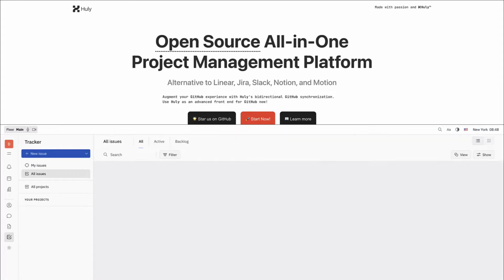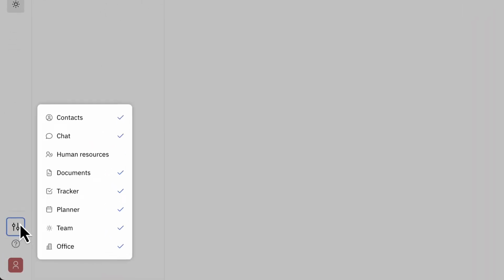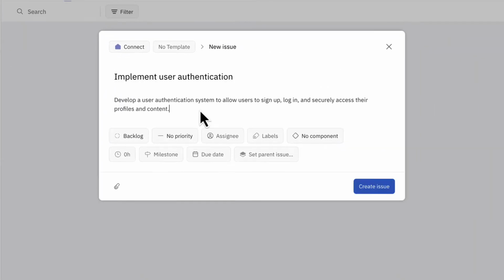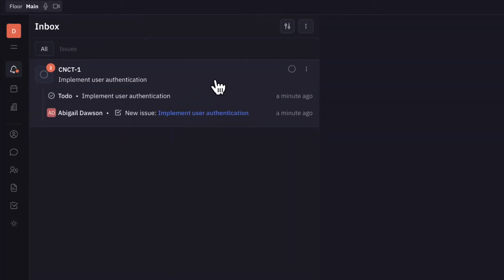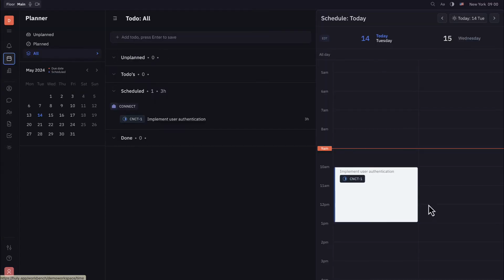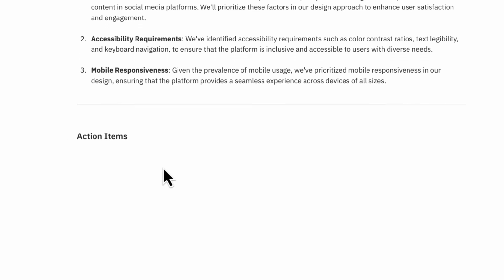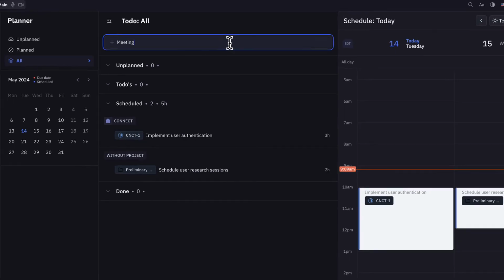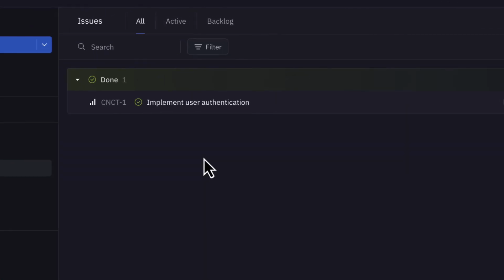How to get started with Huly | Huly Tutorials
Learn how Huly empowers teams to take charge of their workflows for optimized efficiency and seamless collaboration. By the end of this tutorial, you'll be able to confidently set up your team's workspace in Huly and get started right away with creating tasks, documents and more!

Jump to section:
0:00 Introduction
0:13 Overview of features
1:27 Inviting team members
1:49 Creating projects and issues
3:21 Scheduling Todos
5:11 Creating documents
5:44 Assigning Todos from documents
6:40 Manually creating a Todo
6:54 Visibility settings
7:45 Completing a Todo
8:00 Integrations and more

Huly | huly.io
GitHub | @hcengineering